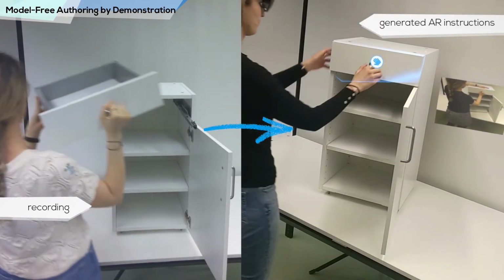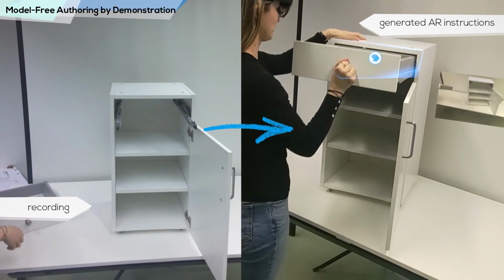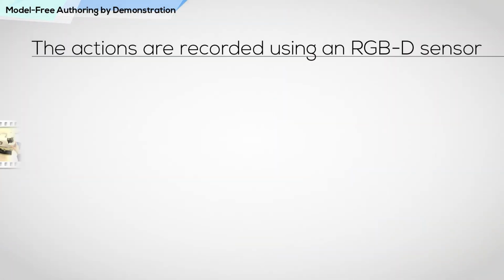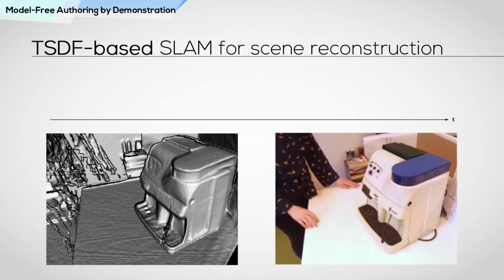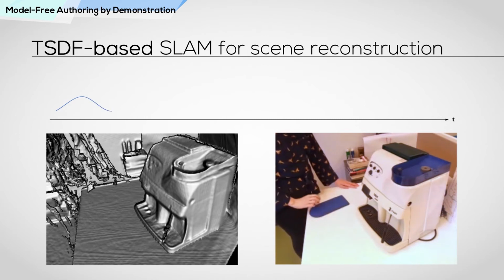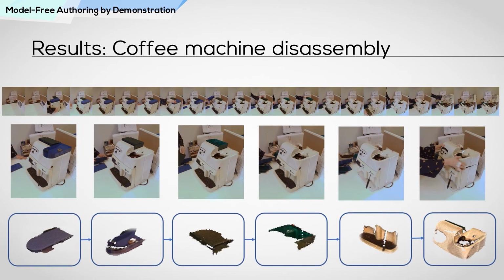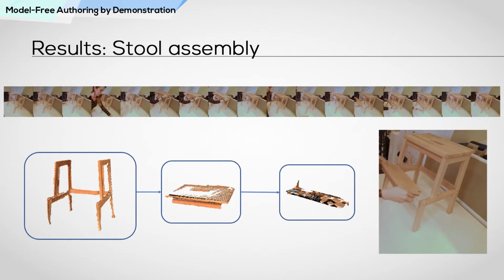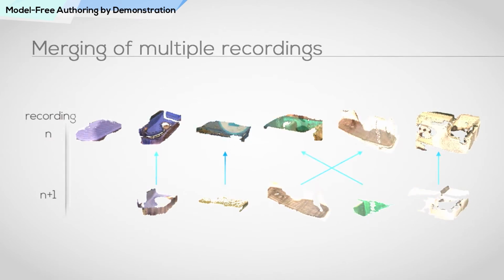Model-Free Authoring by Demonstration of Assembly Instructions in Augmented Reality